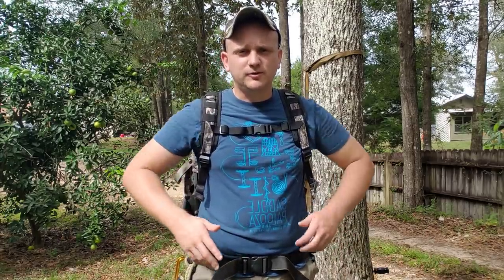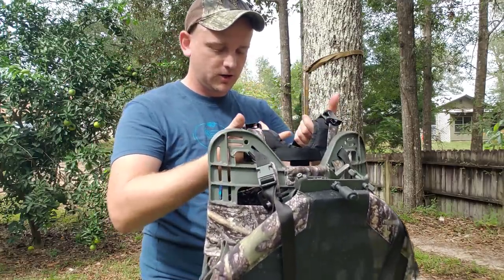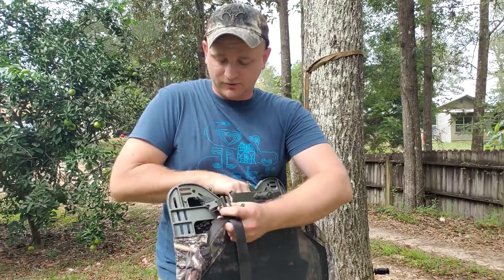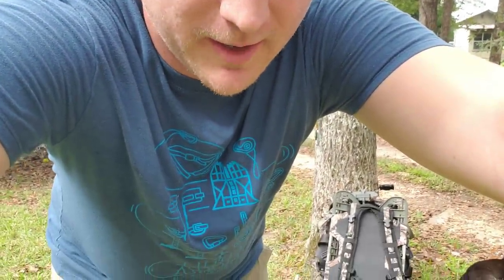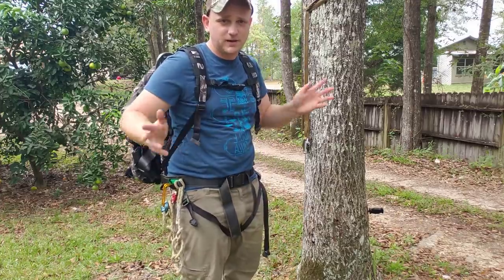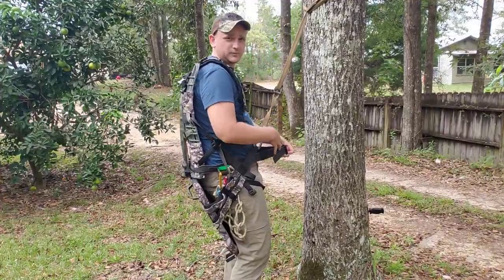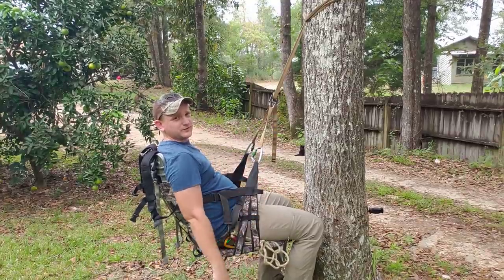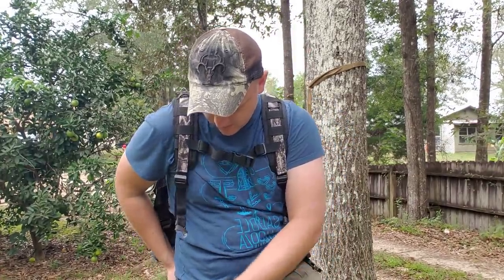Nutterbuster's JX3 Review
It's a saddle!

It's a stand!

No it's. A HYBRID!!

John Reed over at jx3outdoors.com was nice enough to send us me of his JX3 Hybrids to play with last season. I put it through the wringer in the delta swamp and managed to kill a couple of deer out of it, both on the ground and in the tree. In this video I talk about my general impressions of it after a season of use, and try and dispel some of the misconceptions I see about the product on the saddlehunter.com forum. In short, for the money and weight penalty, it's an incredibly well-designed and useful piece of gear that can do almost everything but clean your deer for you.